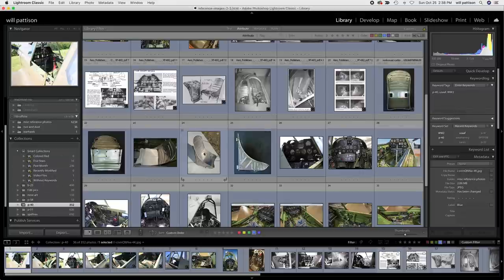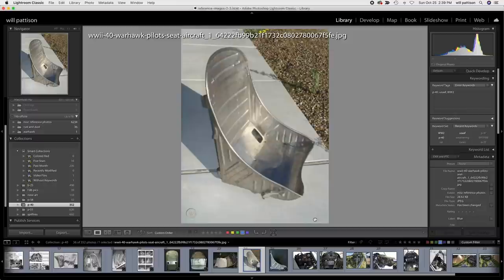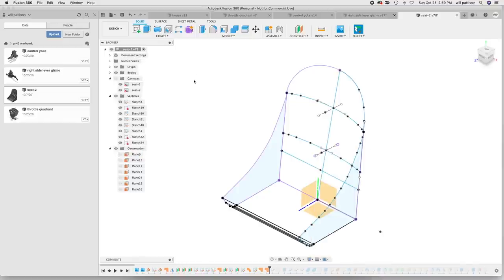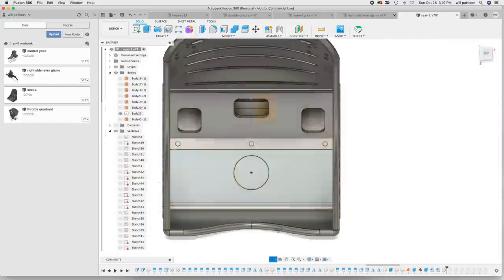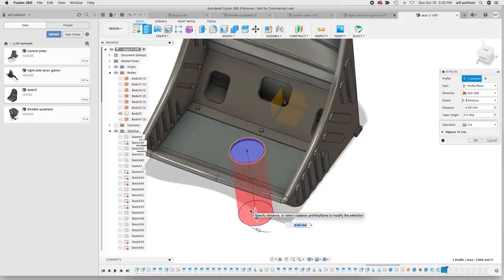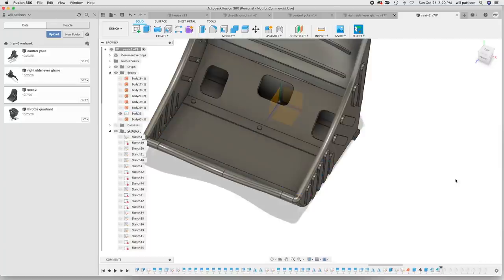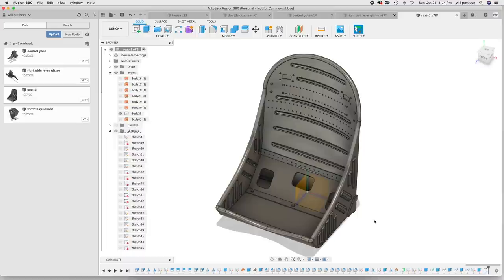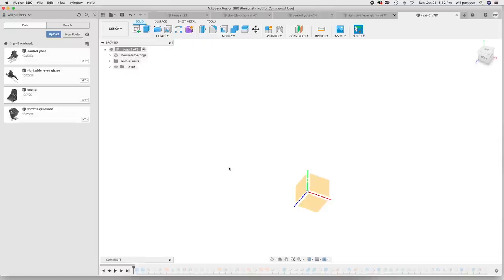ep301 - using fusion 360 to make cad parts for 3d printing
in which i take you on an enginerding tour of how to make a p-40 warhawk seat because the kit part looks like it was made from poorly melted crayons.